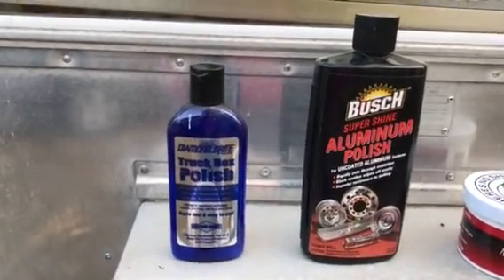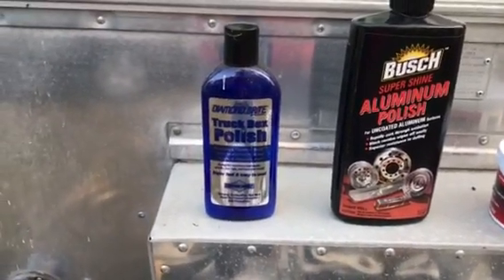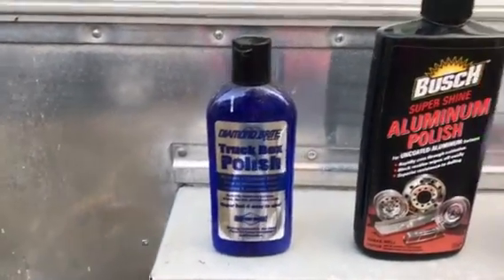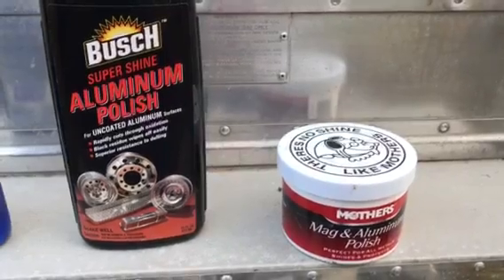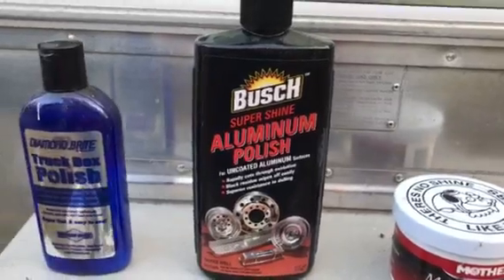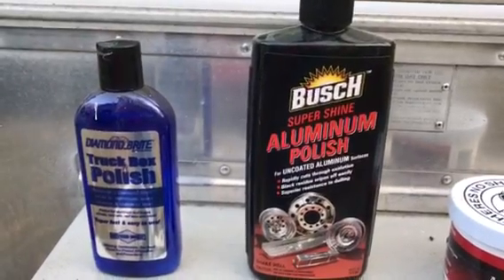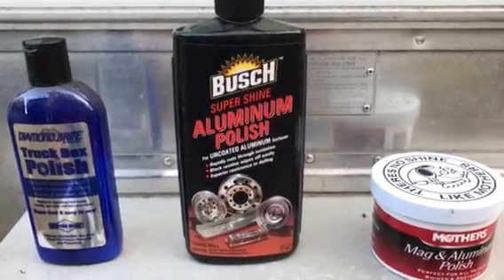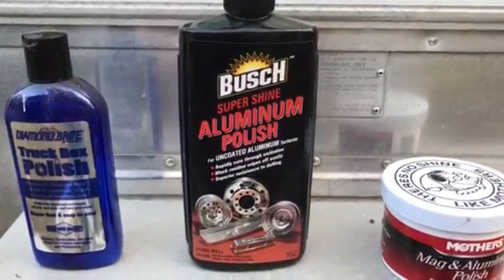VAC Virtual Chat October 2020: Ed Valentin (#22531) Polishing Chemicals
VAC Virtual Chat October 2020: Ed Valentin (#22531): The Chemicals that Ed uses to polish his vintage Airstream.